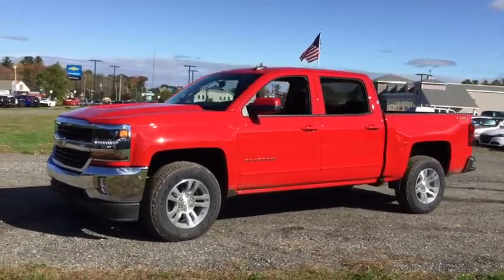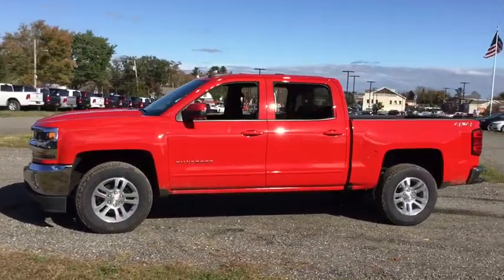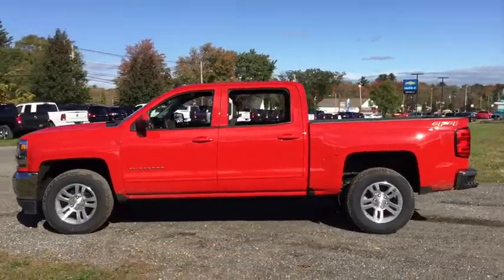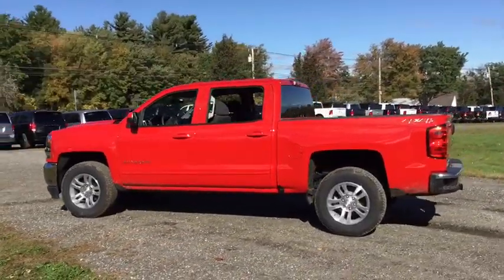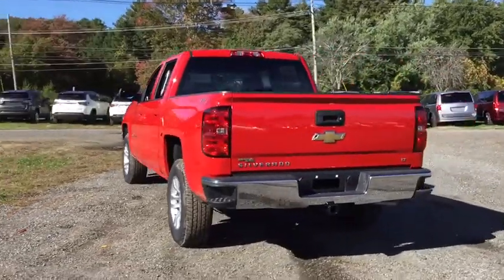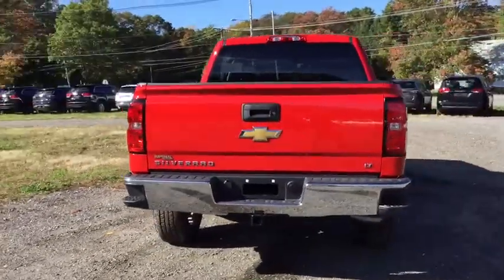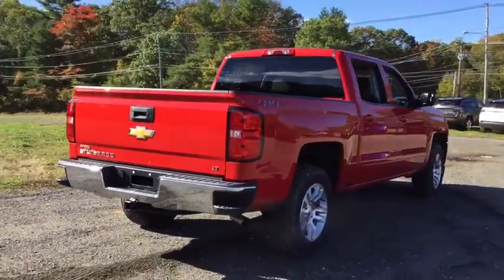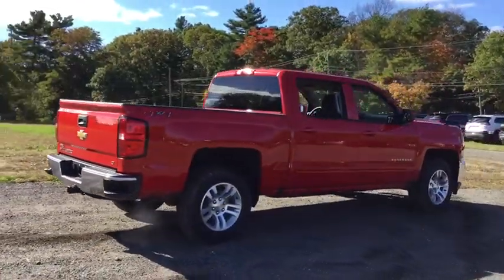2018 Chevrolet Silverado 1500 near me Milford, Mendon, Worcester, Framingham MA, Providence, RI 1186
Red Hot New 2018 Chevrolet Silverado 1500 available near me in Milford, Massachusetts at Imperial Chevrolet. Servicing the Mendon, Worcester, Framingham MA, Providence, RI area.
2018 Chevrolet Silverado 1500 LT - Stock#: 118677 - VIN#: 3GCUKREC1JG515430

Imperial Chevrolet
18 Uxbridge Rd

Heated Seats, Navigation, Onboard Communications System, ENGINE, 5.3L ECOTEC3 V8 WITH ACTIVE F... Back-Up Camera, Satellite Radio, 4x4, Trailer Hitch. FUEL EFFICIENT 21 MPG Hwy/16 MPG City! RED HOT exterior and JET BLACK interior, LT trimKEY FEATURES INCLUDE4x4, Back-Up Camera, Satellite Radio, Onboard Communications System. Keyless Entry, Privacy Glass, Steering Wheel Controls, Electronic Stability Control, Heated Mirrors.OPTION PACKAGESALL STAR EDITION for Crew Cab and Double Cab, includes (AG1) driver 10-way power seat adjuster with (AZ3) bench seat only, (CJ2) dual-zone climate control, (BTV) Remote Vehicle Starter system, (C49) rear-window defogger and (KI4) 110-volt power outlet (Includes (Z82) Trailering Package, (G80) locking differential and (T3U) LED front fog lamps. (N37) manual tilt and telescopic steering column included with (L83) 5.3L EcoTec3 V8 engine. ENGINE, 5.3L ECOTEC3 V8 WITH ACTIVE FUEL MANAGEMENT, DIRECT INJECTION AND VARIABLE VALVE TIMING includes aluminum block construction (355 hp [265 kW] @ 5600 rpm, 383 lb-ft of torque [518 Nm] @ 4100 rpm; more than 300 lb-ft of torque from 2000 to 5600 rpm), TRAILERING PACKAGE includes trailer hitch, 7-pin and 4-pin connectors Includes (G80) locking rear differential. BOSE SOUND WITH 6 SPEAKER SYSTEM (7 speaker system including subwoofer when ordered with bucket seats), AUDIO SYSTEM, CHEVROLET MYLINK RADIO WITH NAVIGATION AND 8 DIAGONAL COLOR TOUCH-SCREEN, AM/FM STEREO with seek-and-scan and digital clock, includes Bluetooth streaming audio for music and select phones; USB ports; auxiliary jack; voice-activated technology for radio and phone; and Shop with the ability to browse, select and install apps to your vehicle. Apps include Pandora, iHeartRadio, The Weather Channel and more. WHEELS, 18 X 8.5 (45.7 CM X 21.6 CM) BRIGHT-MACHINED ALUMINUM, SEATING, HEATED DRIVER AND FRONT PASSENGER Only available on Crew Cab and Double Cab models. SEATS, FRONT 40/20/40 SPLIT-BENCH, 3-PASSENGER.The Buy For Price reflects all applicable manufacturer rebates and/or incentives (not all will qualify) and is based on retail purchase with additional dealer discounts including a $1,000 Imperial Trade Assistance Bonus for qualifying 2007 or newer trades. Our RED TAG buy for specials are available exclusively through our phone and internet department. Price subject to change if manufacturer rebates change. Lease, business and fleet acquisitions may result in a different pricing and rebate structure. Price does not include tax, title, registration, and documentation fee or other applicable fees. Vehicle must be paid in full and take same day delivery from dealer stock. No wholesalers or dealers. Call or email our phone and internet team for the most current rebate information and Imperial discounts. Our Red Tag price online is for our market area only. Price cannot be combined with any other discounts or promotions. Not responsible for typographical or pricing errors. May include vehicle demonstrators. Stock photos may be used and picture may not reflect actual vehicle. Transparency is our goal.
FOG LAMPS  THIN PROFILE LED,AIR CONDITIONING  DUAL-ZONE AUTOMATIC CLIMATE CONTROL,LT PREFERRED EQUIPMENT GROUP  includes standard equipment,LICENSE PLATE KIT  FRONT,JET BLACK  CLOTH SEAT TRIM,ENGINE  5.3L ECOTEC3 V8 WITH ACTIVE FUEL MANAGEMENT  DIRECT INJECTION AND VARIABLE VALVE TIMING  includes aluminum block construction (355 hp [265 kW] @ 5600 rpm  383 lb-ft of torque [518 Nm] @ 4100 rpm; more than 300 lb-ft of torque from 2000 to 5600 rpm),SEATS  FRONT 40/20/40 SPLIT-BENCH  3-PASSENGER  AVAILABLE IN CLOTH OR LEATHER  includes driver and front passenger recline with outboard head restraints and center fold-down armrest with storage. Also includes manually adjustable driver lumbar  lockable storage compartment in seat cushion  and storage pockets. (STD) Includes (AG1) driver 10-way power seat-adjuster with (PCM) LT Convenience Package  (PDA) Texas Edition or (PDU) All Star Edition.),WHEEL  FULL-SIZE SPARE  17 (43.2 CM) STEEL,CARGO TIE DOWNS (4)  MOVABLE UPPER,GVWR  7200 LBS. (3266 KG),ALL STAR EDITION  for Crew Cab and Double Cab  includes (AG1) driver 10-way power seat adjuster with (AZ3) bench seat only  (CJ2) dual-zone climate control  (BTV) Remote Vehicle Starter system  (C49) rear-window defogger and (KI4) 110-volt power outlet (Includes (Z82) Trailering Package  (G80) locki